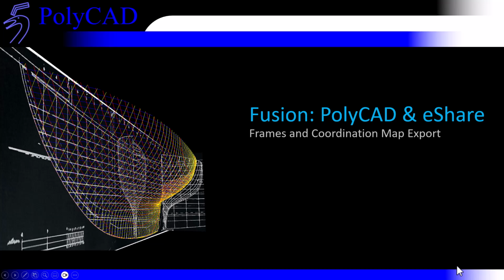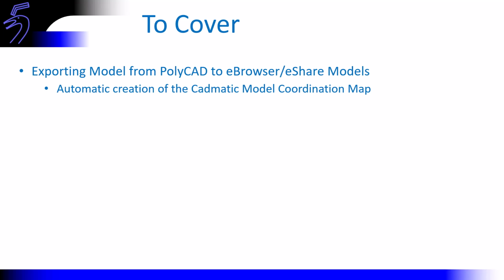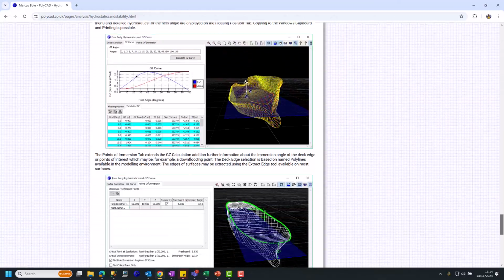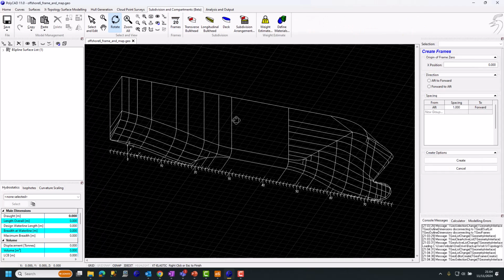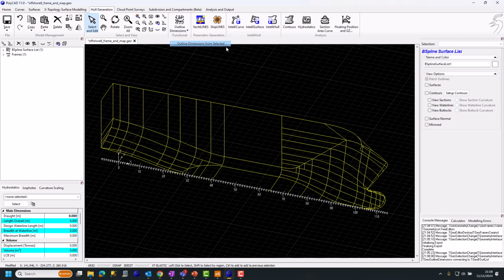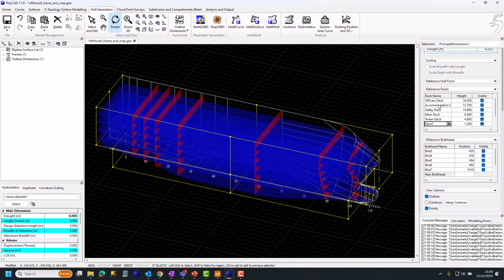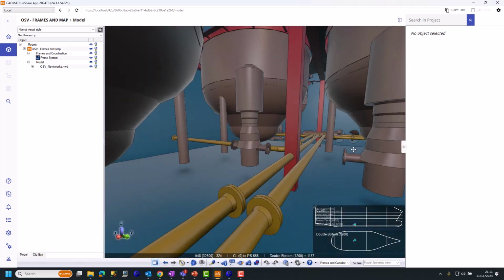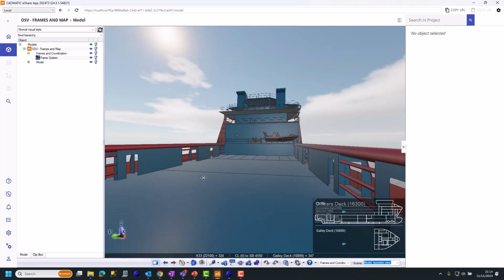PolyCAD Creating eBrowser/eShare model coordination information for non-native Cadmatic Models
I introduce how PolyCAD can be used to configure frames, reference planes and coordination map views for eBrowser and eShare in addition to the export of model elements.

00:00 - Introduction
00:25 - Coordination features in eShare
01:16 - Export topics
02:08 - Introduction to PolyCAD
02:38 - Exporting Geometry
03:08 - Creating a Coordination Map View
03:35 - Creating and exporting Frame Table
05:08 - Creating Layout/Grid information for the Coordination Map View
07:31 - Transferring an external model file with Frame and Coordination Map Information
09:05 - Summary